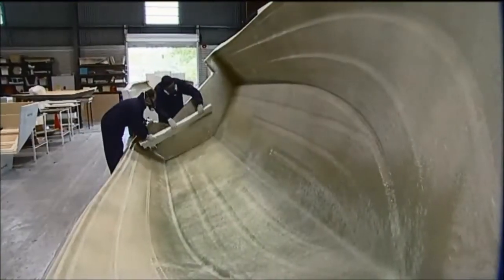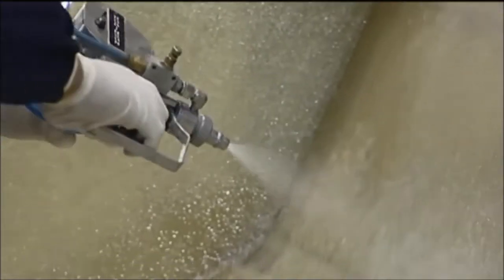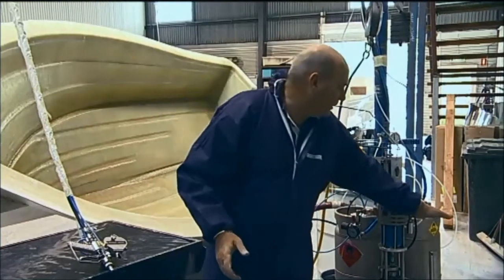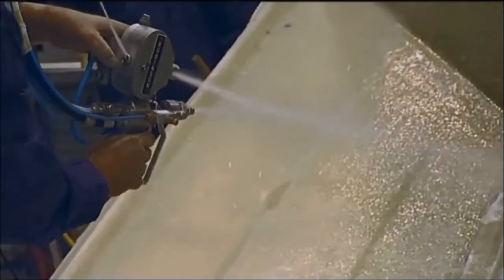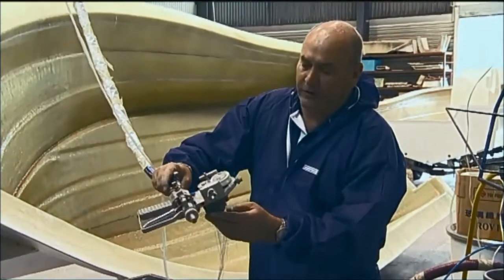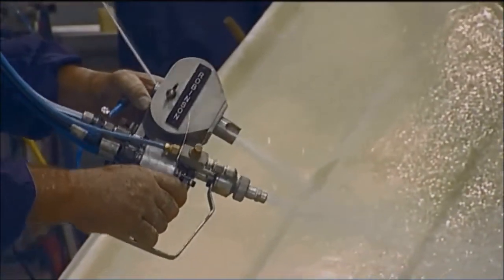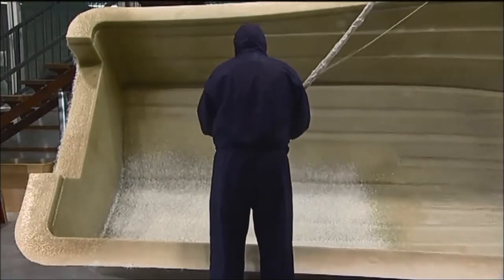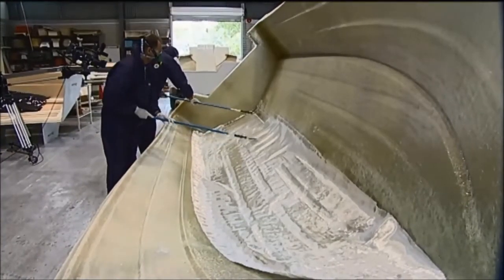Spray up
We offer material and structural testing services to composites industry.

General Enquiries
Facsimile: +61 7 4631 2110

Location
Centre for Future Materials (CFM)

Main Office: Block Z2,USQ Toowoomba campus

Testing Laboratories: P11, Handley St, USQ Toowoomba Campus

Postal address
University of Southern Queensland
Toowoomba QLD 4350
Australia